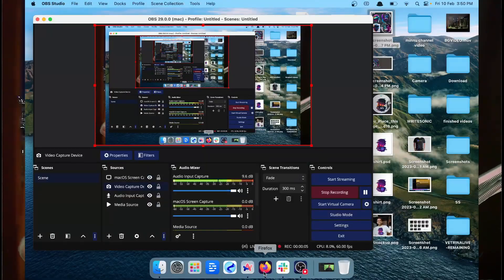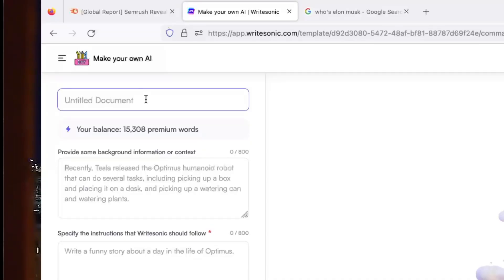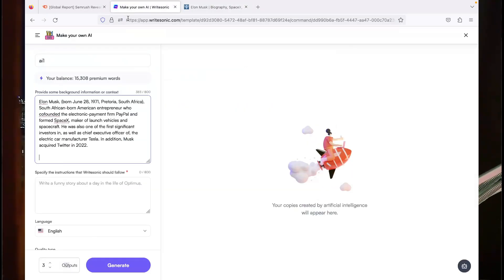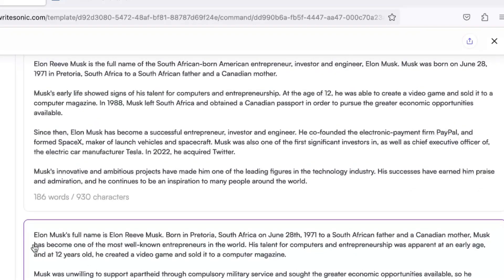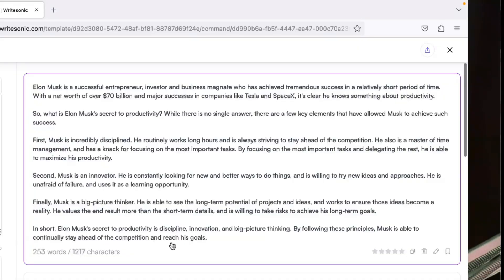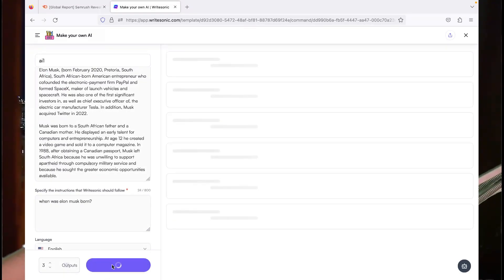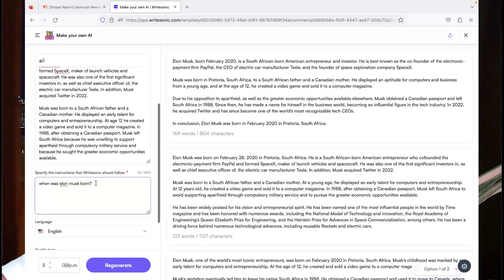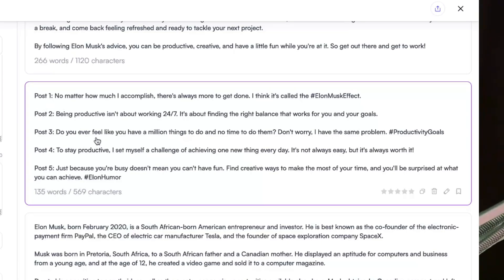Make your own AI with Writesonic | AI Writing Tool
In this video, we are going to show you how to make your own AI with Writesonic, the advanced AI writing tool that allows you to write anything in seconds.

If you're looking for a way to streamline your content creation process and save time, then Make your own AI is the perfect solution. It's easy to use and provides endless possibilities to create different kinds of content with simple instructions.

Whether you're a blogger, a marketer, or a business owner looking to improve your online presence, Writesonic can help you achieve your goals.

Ready to take your content creation to the next level? Watch this video and learn how to make your own AI with Writesonic.